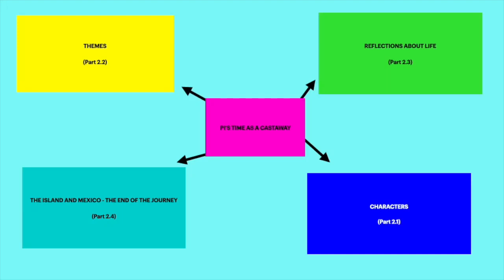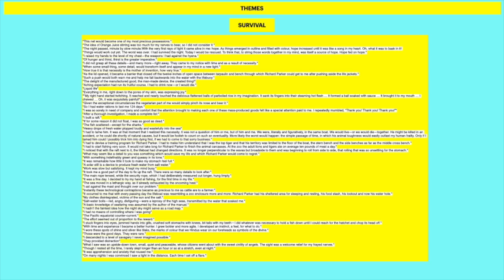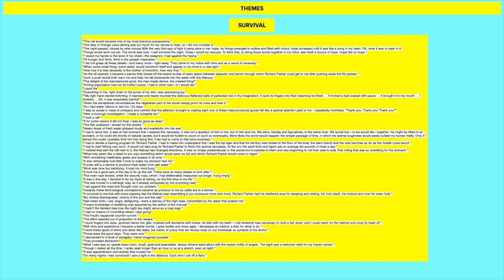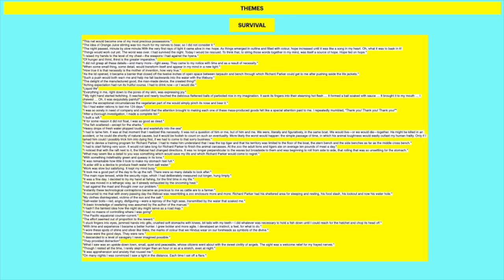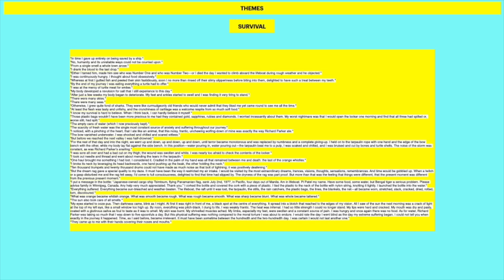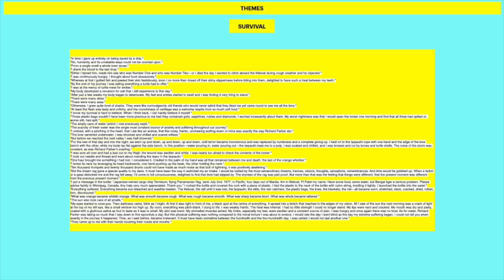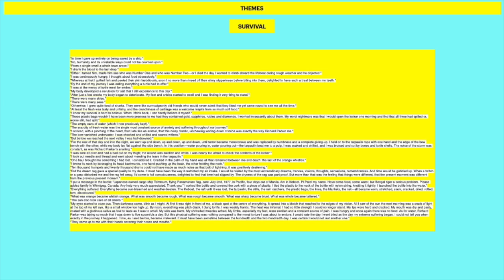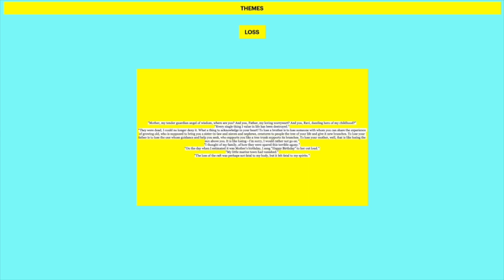Life of Pi - Part 2.2 - Pi's Time as a Castaway - An Analysis of Quotes and Themes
A lesson focused on analysing 'Part 2' of 'Life of Pi' in terms of quotes and themes.

If the slides are unclear - please follow this link to download them as a free PDF

Reference: Yann Martel. ‘Life of Pi’. The Canons.